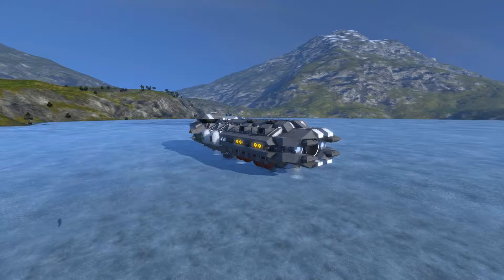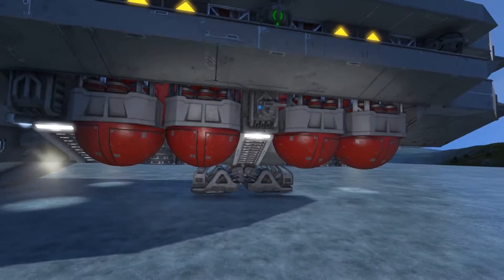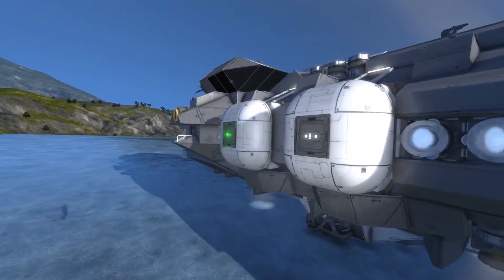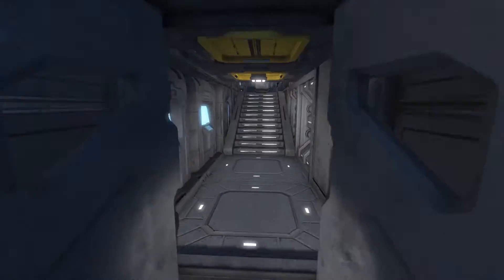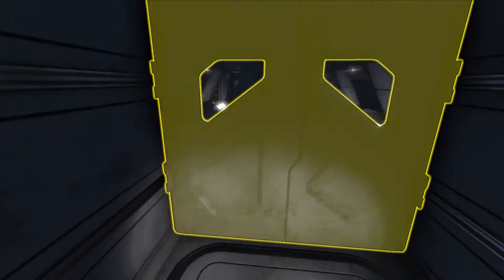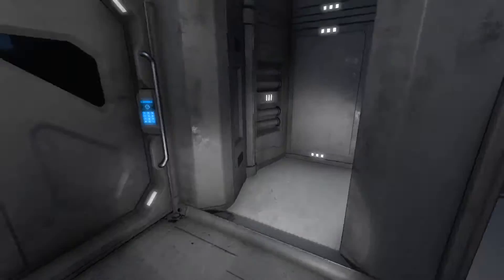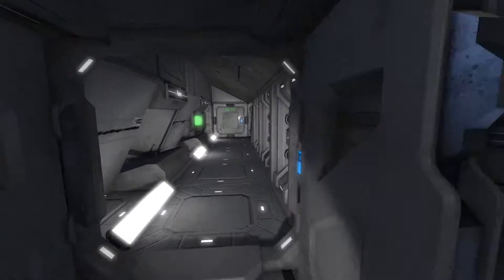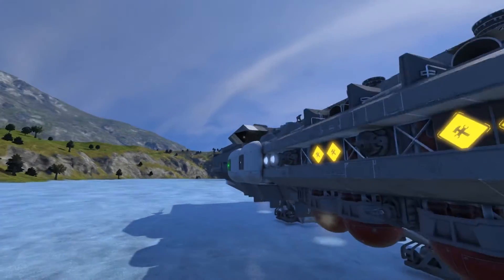Space Engineers Shipyard Showcase - Mammoth Refinery Vessel - A work of art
I spent way too much time admiring this very beautiful ship. Despite it being a utility ship this thing is practically a work of art

Workshop description -

AOE Mammoth Refinery Vessel, produced by A.O.Engineering

The Mammoth is the optimal Refining Vessel for smaller mining operations. Rather than having to fly to gigantic refining stations in order to refine precious metals and materials the Mammoth enables smaller corporations to process minerals directly at the mining site. In addition to that a great advantage of the Mammoth is that it is mobile, which in turn greatly increases flexibility of a mining operation. The Mammoth also slightly reduces the need of a transport vessel, which would carry the materials from the Refinery to the consumer. The Refinery Vessel is generally crewed by 3-4 people in order to run at peak efficiency. The Mammoth is also capable of carrying and support 4 mining drones that collect materials and ores for the refineries. Minimal defenses enable the crew of the Mammoth to defend themselves from smaller raider or looting parties, if you were to fly in more unsafe space AOE advises you to bring escort craft in order to protect the vessel.

Ship Details

Name: Mammoth
Class: Refinery Vessel
Mass: 1,801,222 kg
Block Count: 1783
Length: 92.5 m
Height: 25 m
Width: 37.5 m
Thruster Acceleration Forward: 11.14 m/s/s
Thruster Acceleration Upward in 1g: 2.85 m/s/s
Area of Operation: All Environments

Weapons and Systems

10 Interior Turrets
1 Medical Bay
8 Arc Furnaces
3 Assembler
8 Refineries
18 Oxygen Generator
1 Remote Control
1 Jumpdrive
1 Gravity Generator
12 Small Reactors
8 Batteries

Special Features

- Spinning Radar Array
- Asymmetric Build

Alpha Orionis Engineering, “Do the job right.”

- Alpha Orionis News for any ACI updates
- Check out these awesome builders Antilar, UBT/TheBudgieAdmiral, wolverind, Svarzter, JLAM and Extevious-V

Scripts by MMaster and Whiplash141

Rating would be much appreciated! ;)